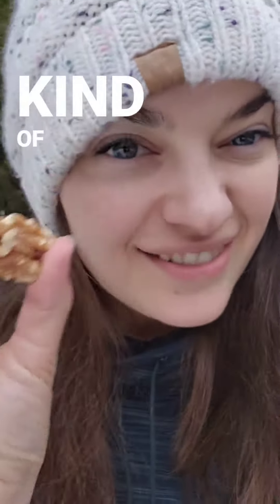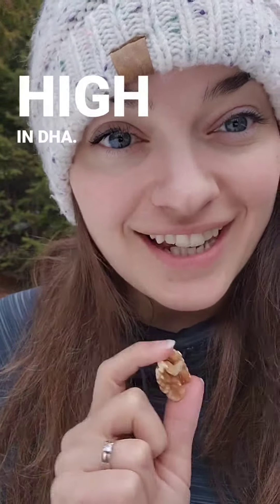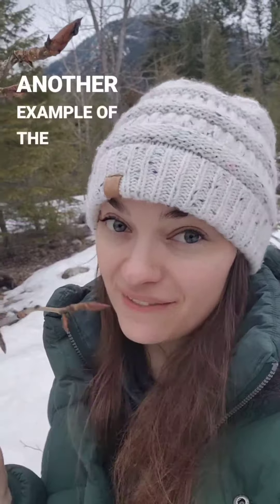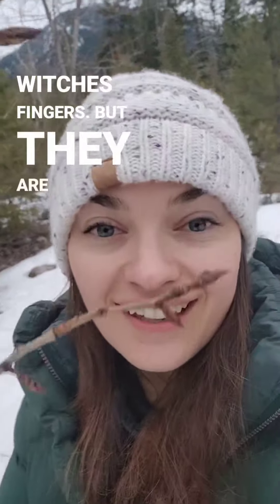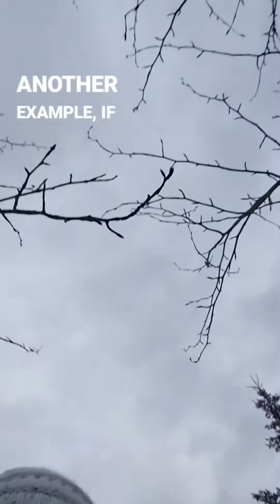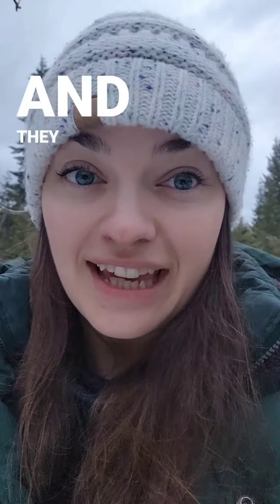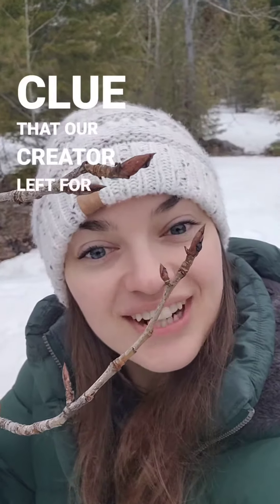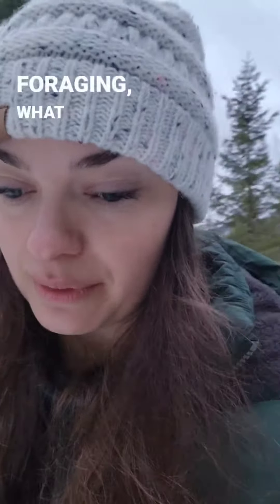Are there clues in nature? Intro to the Doctrine of Signatures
The Doctrine of Signatures is an idea that our Creator gives us clues and signs as to the plant's therapeutic qualities by its unique characteristics, indicating as to what that plant helps, heals, or nourishes.
Although the Doctrine of Signatures was created in Europe in the Middle Ages, something similar to it has been used to discern a plant's healing properties throughout many cultures and times. So intriguing!